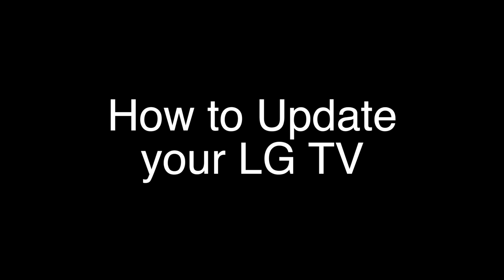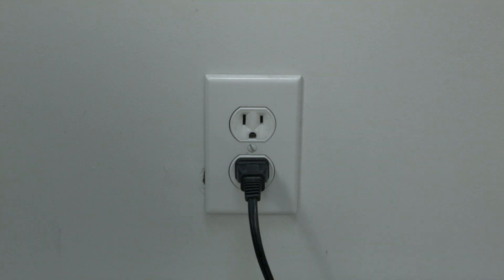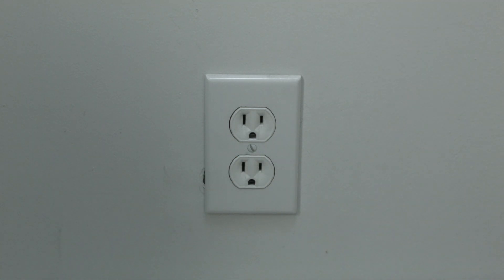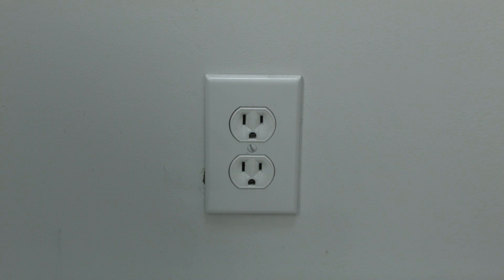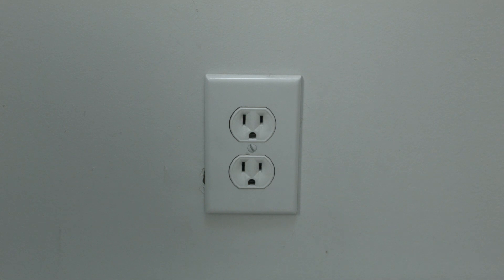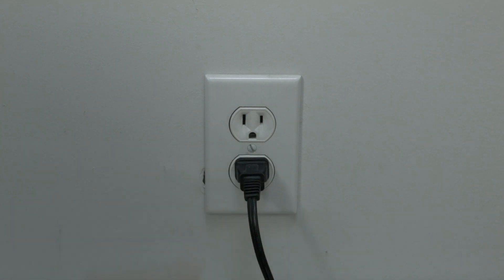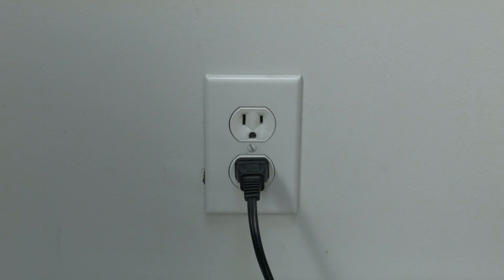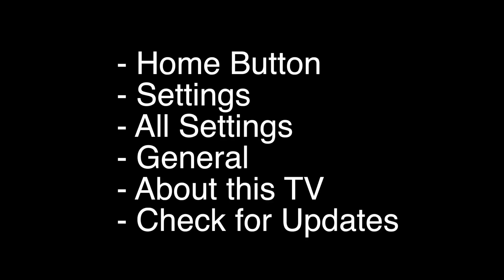How to Update Software on LG Smart TV - Fix it Now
How to Update Software on LG Smart TV